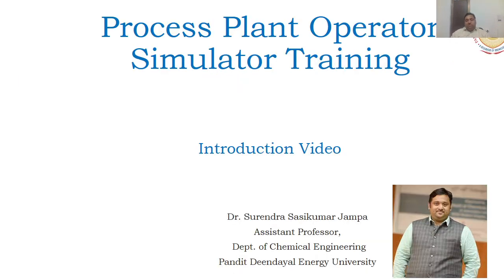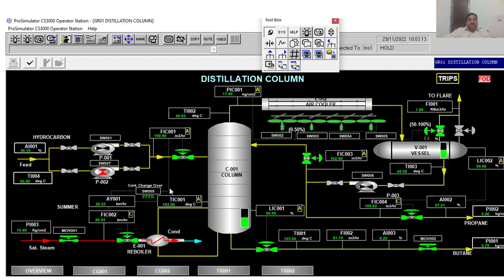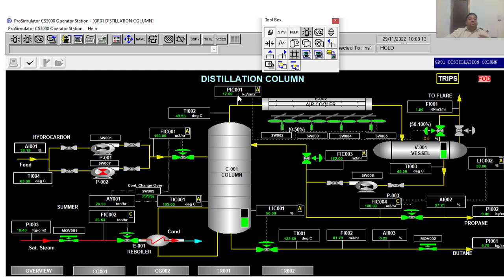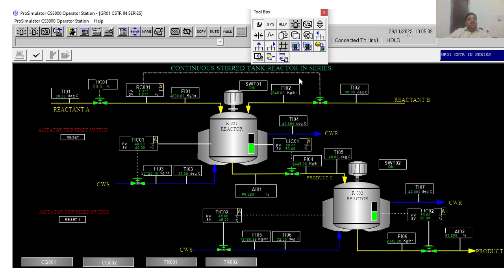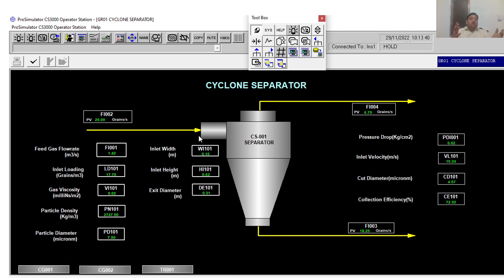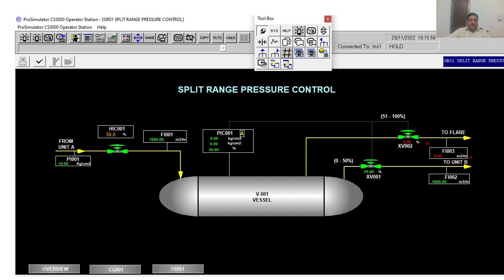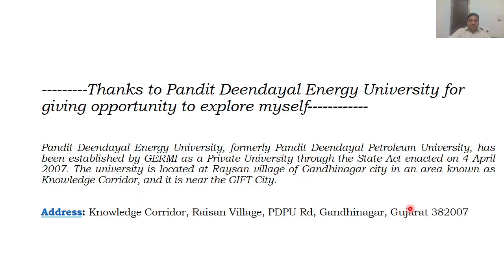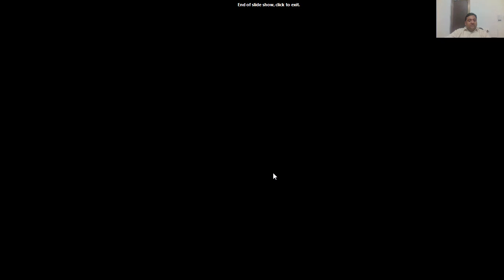(1) Process plant operator....simulator training..Introductory video (Process dynamics and Control)